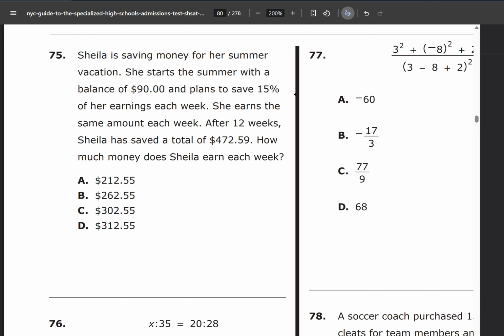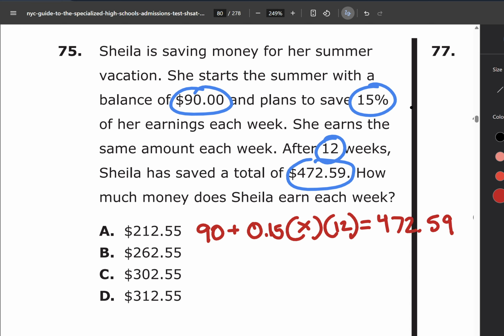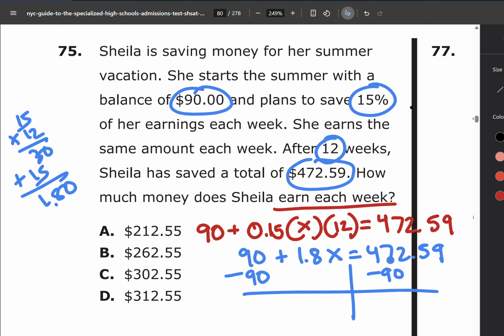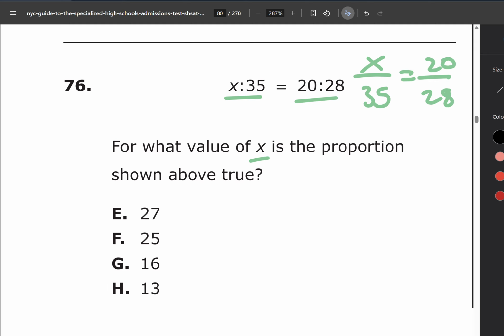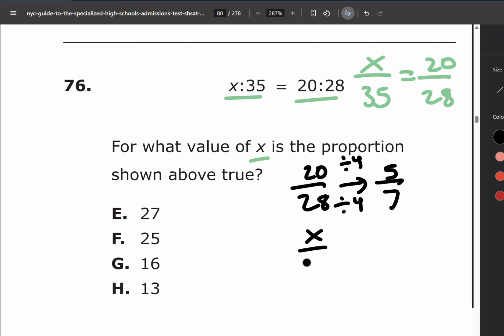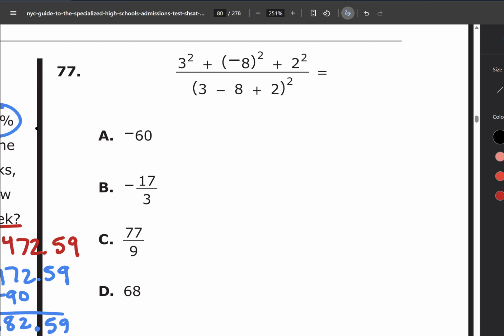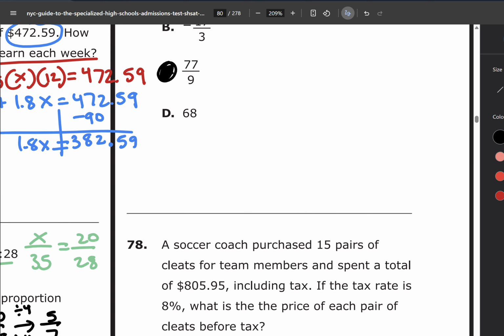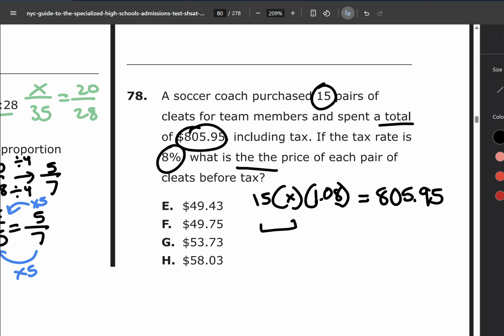SHSAT Math Walkthrough #4